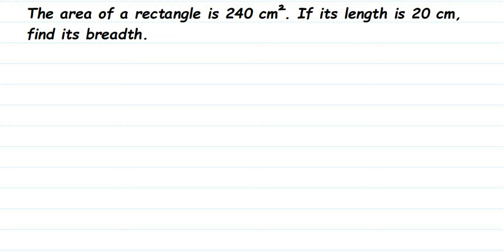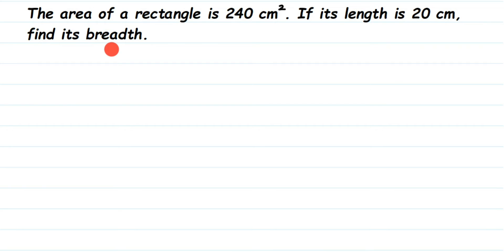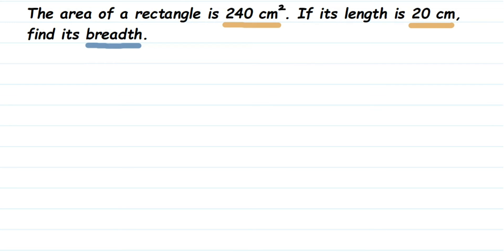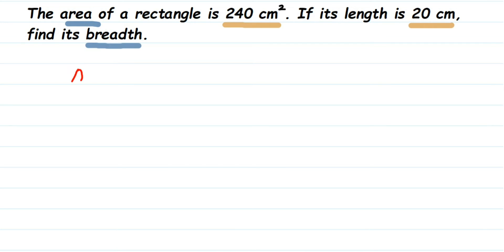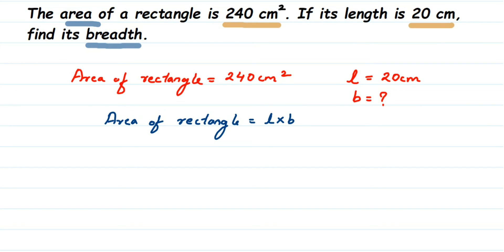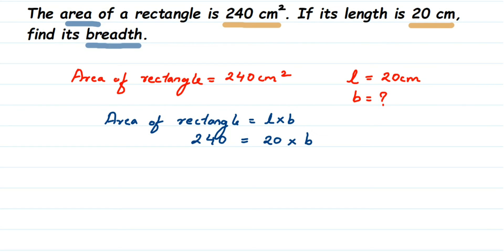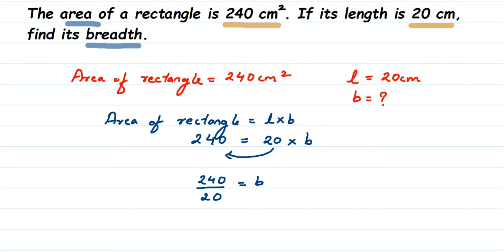The area of a rectangle is 240 cm^2. If its length is 20 cm, find its breadth.